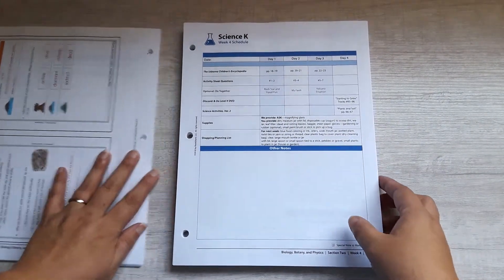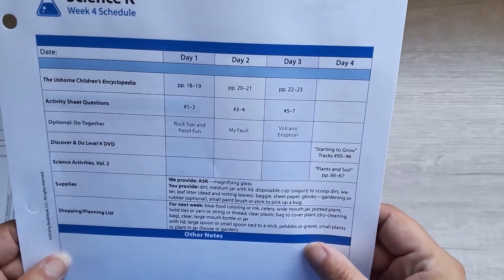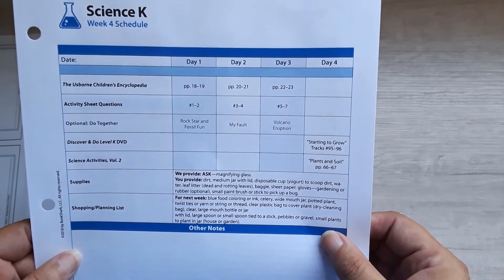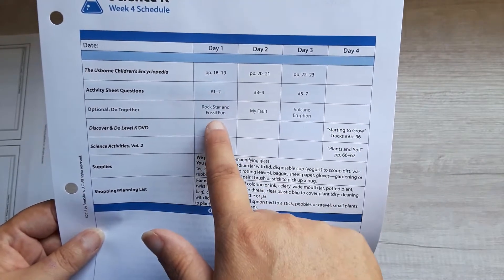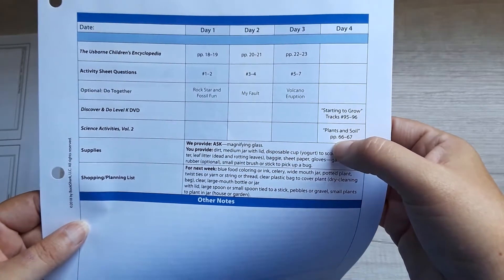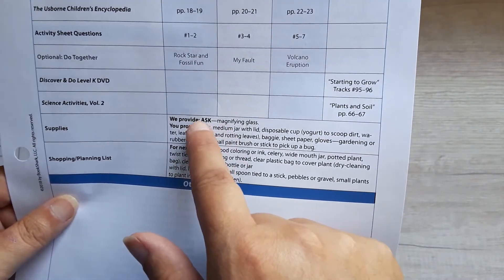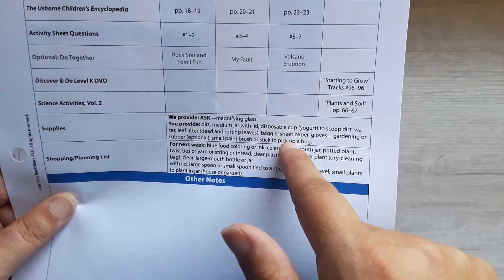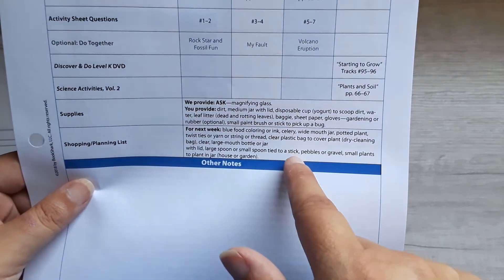Bookshark Science Level K Flipthrough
Hi all!  Here's a detailed look at Bookshark's Science Level K curriculum!